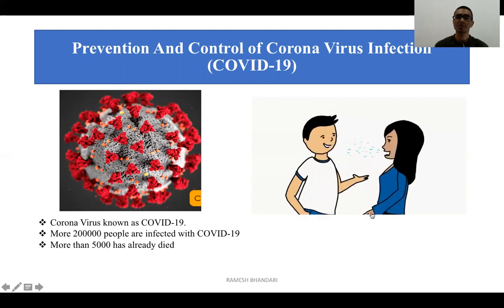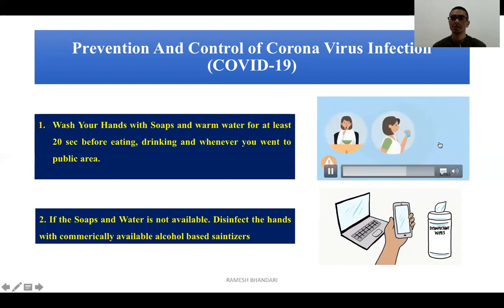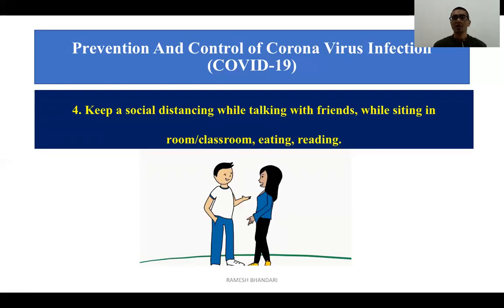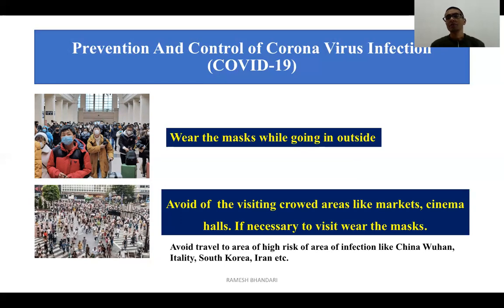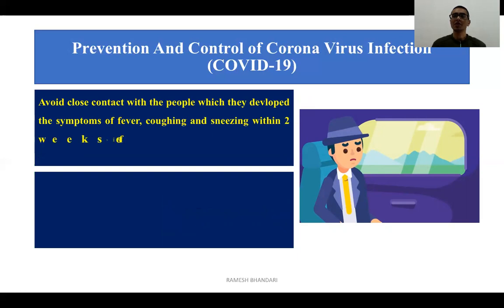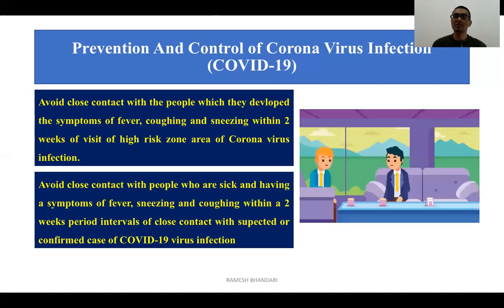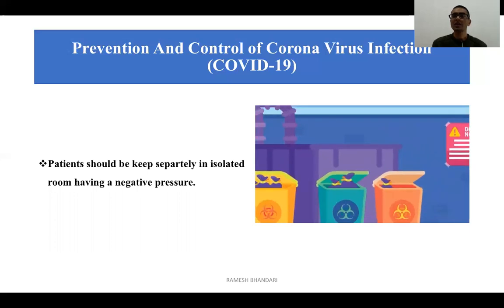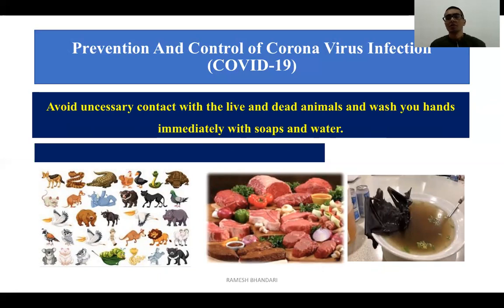Prevention And Control Measures of COVID-19 Virus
Prevention And Control Measures of COVID-19 Virus Infection